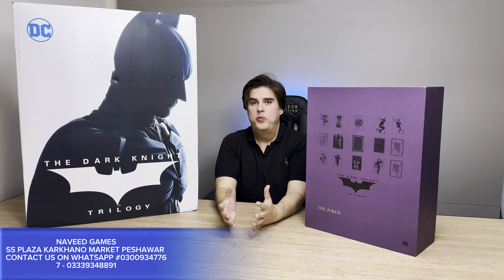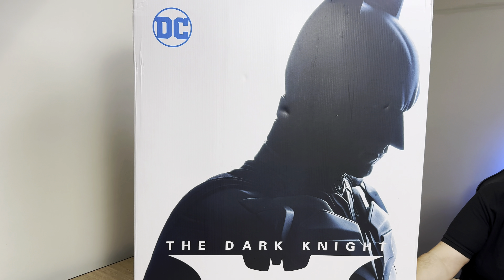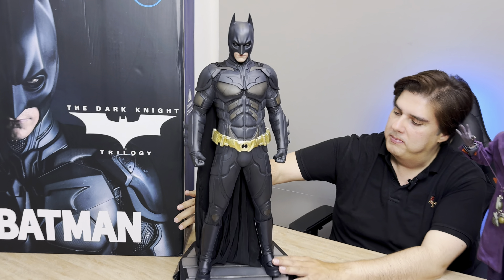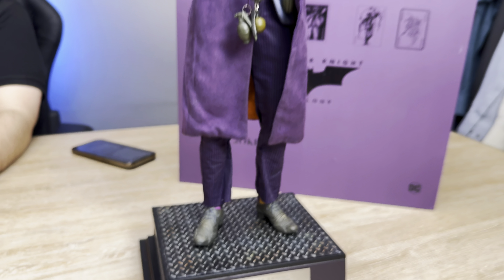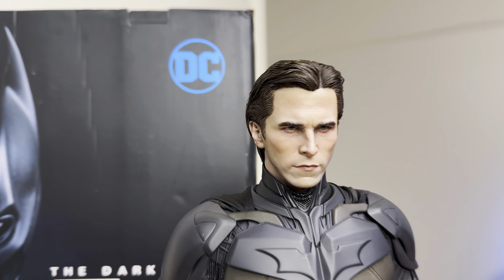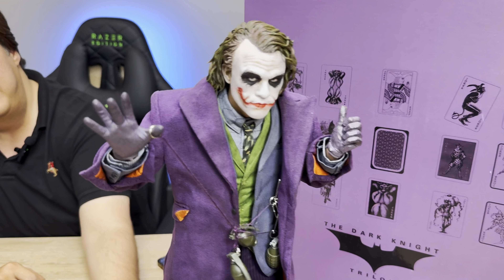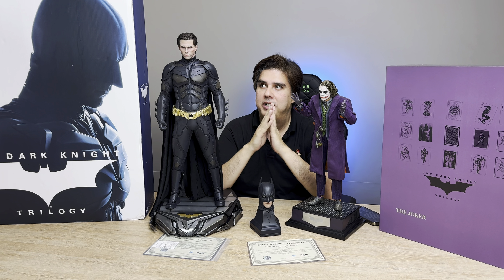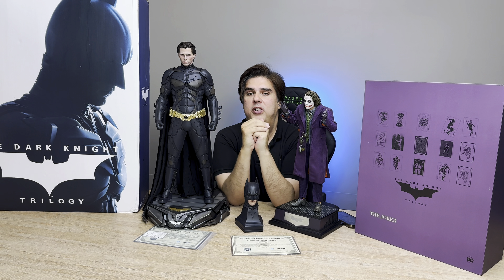The Dark Knight 1:3 Scale Batman & Joker 1:4 Scale Statue Available at Naveed Games / Pakistan 🇵🇰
The Dark Knight 1:3 Scale Batman by Queen Studios Christian Bale
The Dark Knight Joker 1:4 Scale Statue Heath Ledger
Available at Naveed Games peshawar / Pakistan 🇵🇰

Our Location: Shop No 75, S.S Plaza, Karkhano Market, Peshawar.